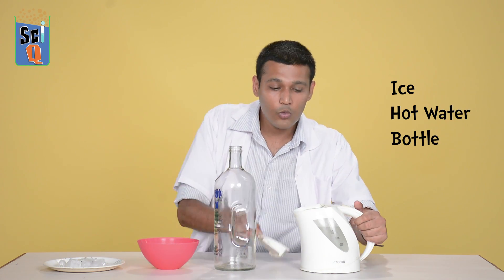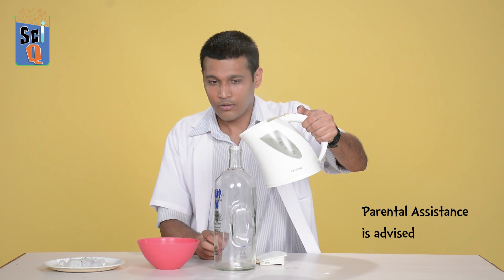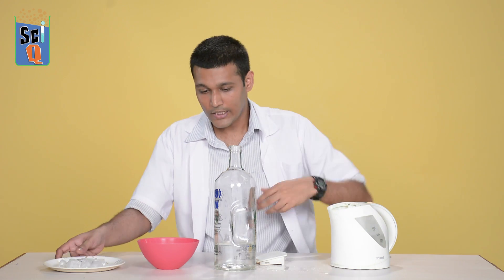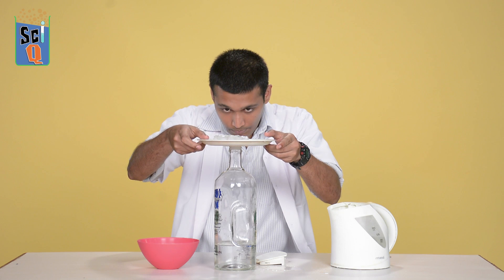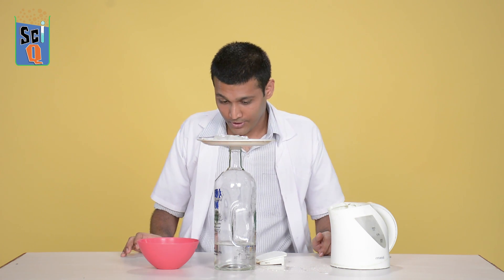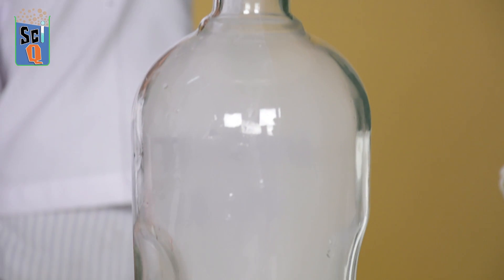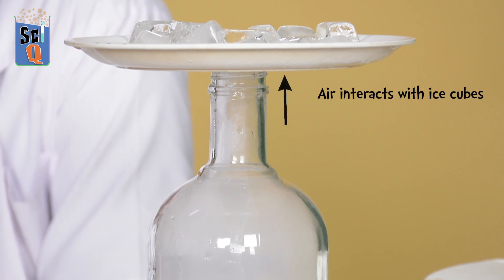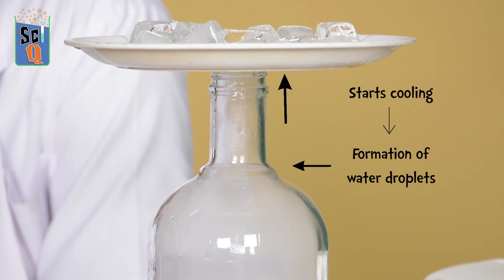Clouds in a Bottle Easy Science Experiment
Science experiments for kids are a fun way to get kids learning about science. A fun weather experiment where kids can make a cloud in a bottle.

You will need:
1. Ice
2. Hot Water
3. Bottle